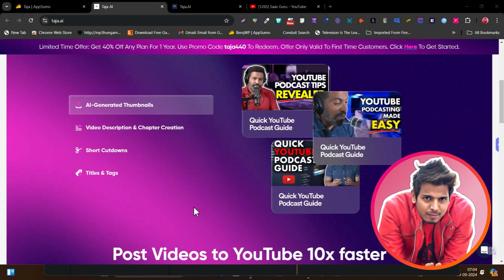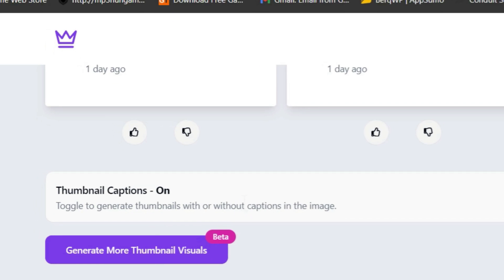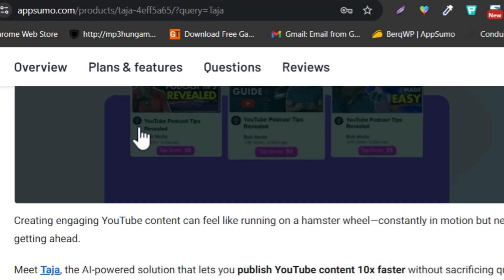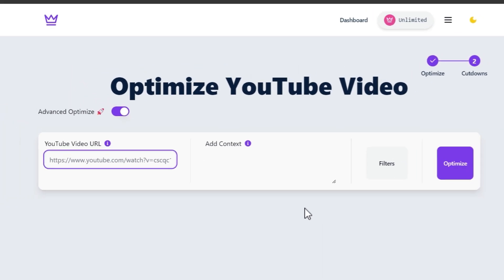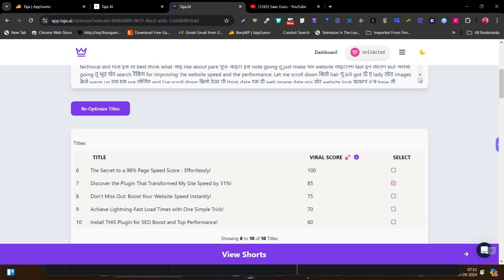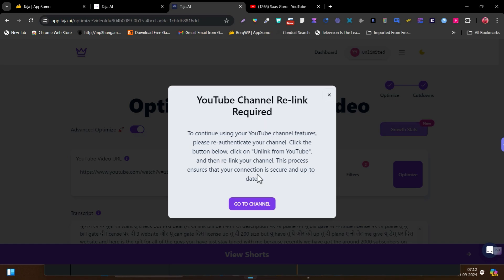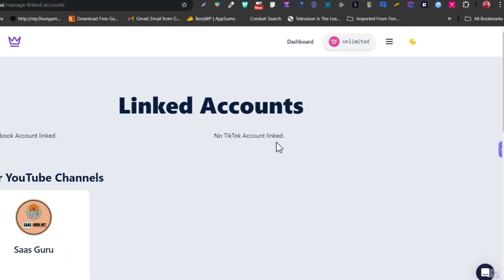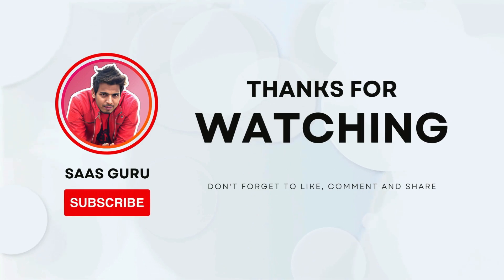Best Ai Youtube SEO Tool - Taja Ai Tutorial (How to Use)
HI guys, In this video, I am doing Taja Ai tutorial on how you can use this Ai youtube SEO tool to optimize your videos to rank them higher on Youtube Search and get more views.

Best pasr, Ai will do everything automatically.

📌What is Taja?
Taja AI uses artificial intelligence to automate various aspects of YouTube video production, allowing creators to publish content up to 10 times faster without compromising quality. Key features include:

✅ Automatic generation of video descriptions and chapters
✅ AI-driven creation of eye-catching thumbnails
✅ Optimization of video descriptions for better search visibility
✅ Instant conversion of long-form videos into Shorts and clips
✅ AI-generated, SEO-optimized titles and relevant tags